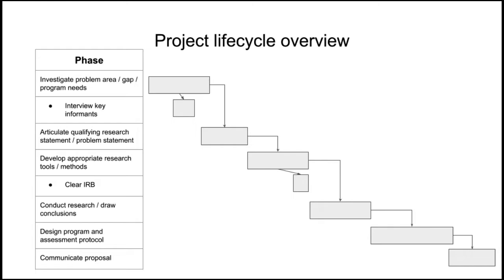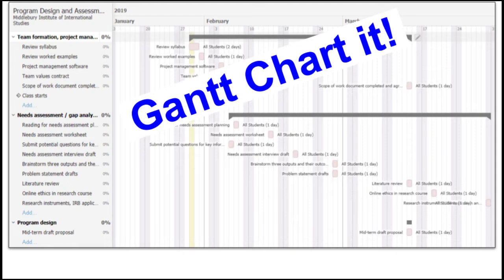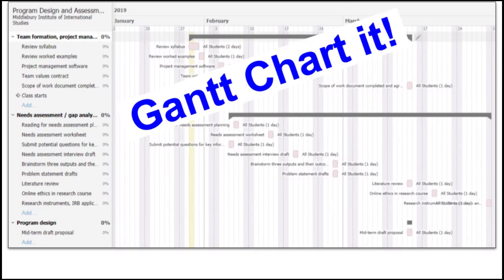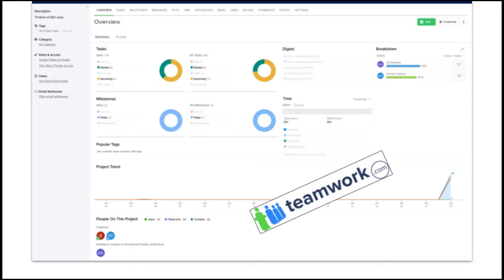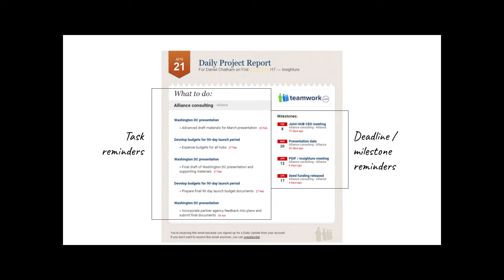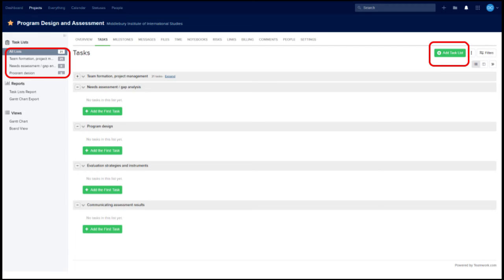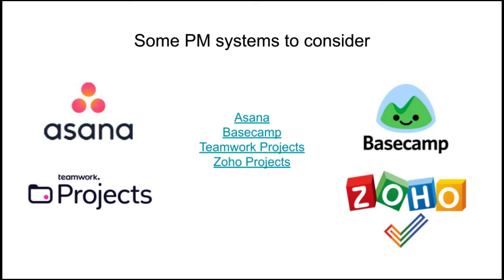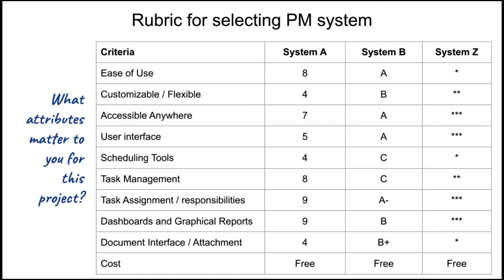Project management planning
A brief introduction to project management systems that can be used for education and other projects.